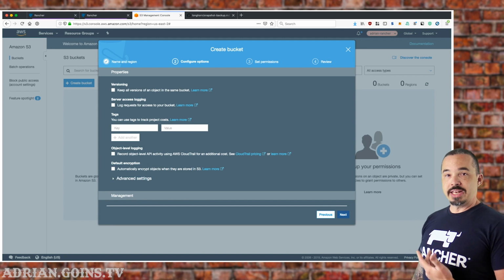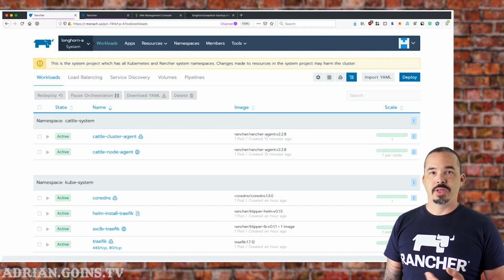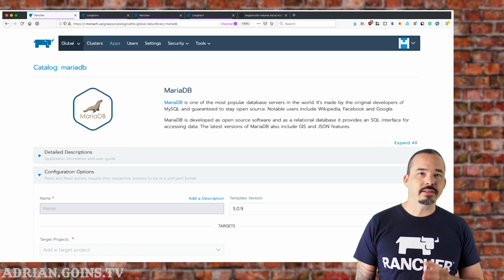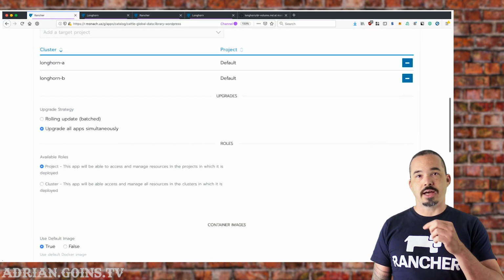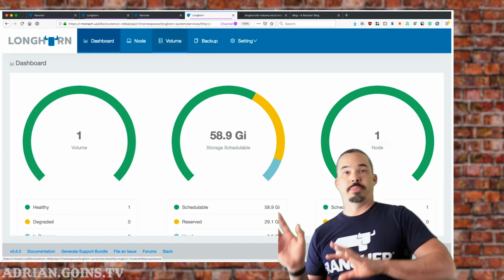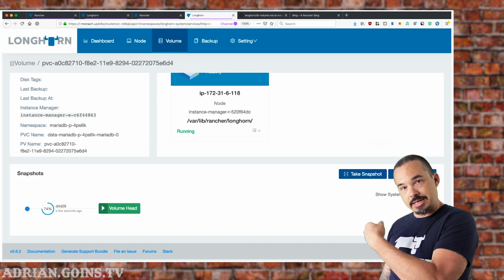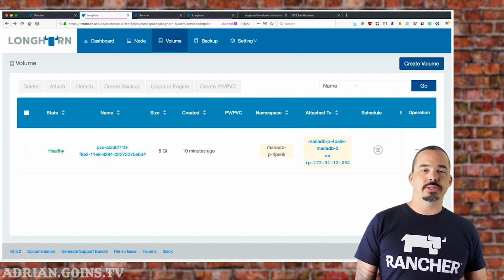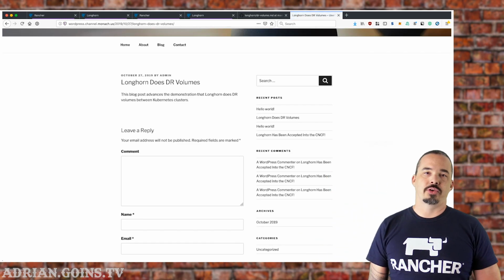Disaster Recovery Storage for K8s With Longhorn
What do you do when disaster strikes? If you're using Longhorn, it's easy to protect your data from the unknown. This video shows you how.

Longhorn is a CNCF sandbox project and is available